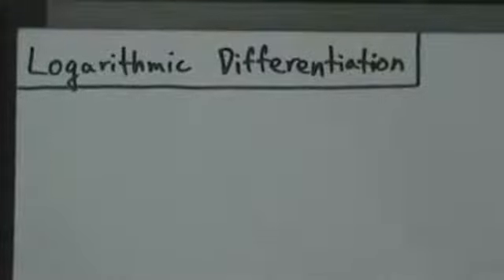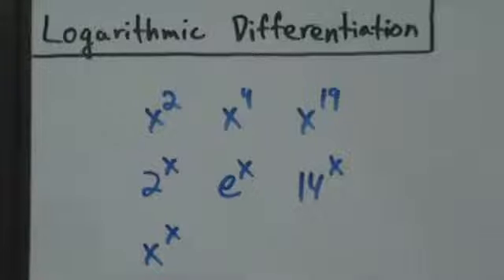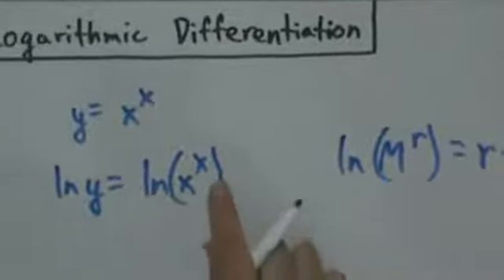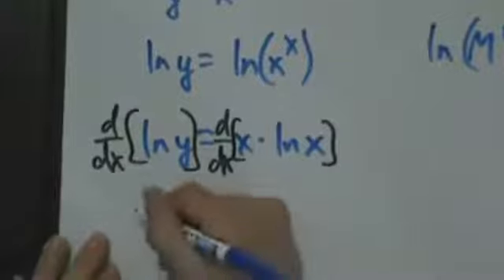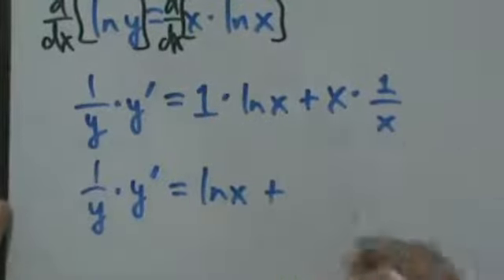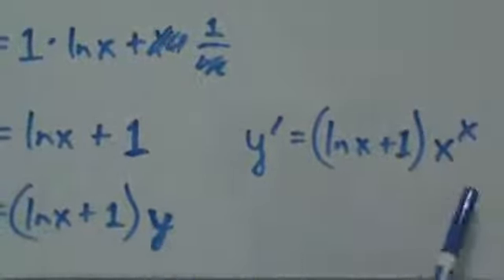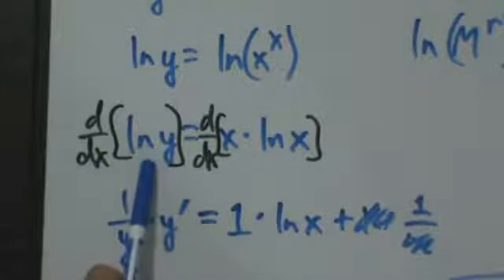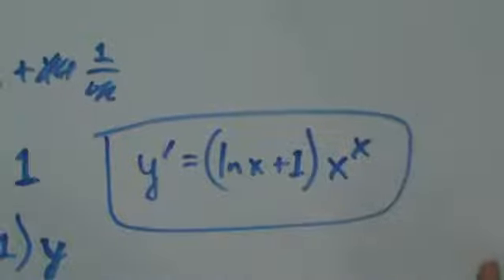Calculus I - Logarithmic Differentiation - How and When do we do it?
An introduction to logarithmic differentiation, explaining how and when to use it.